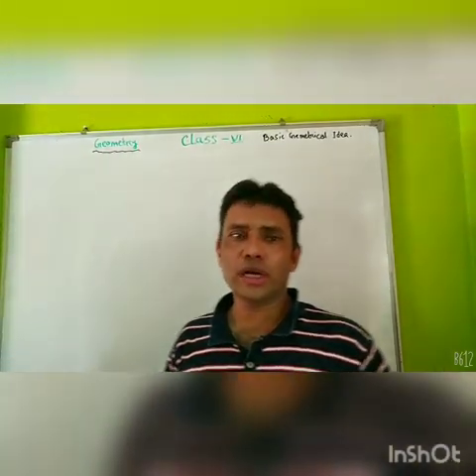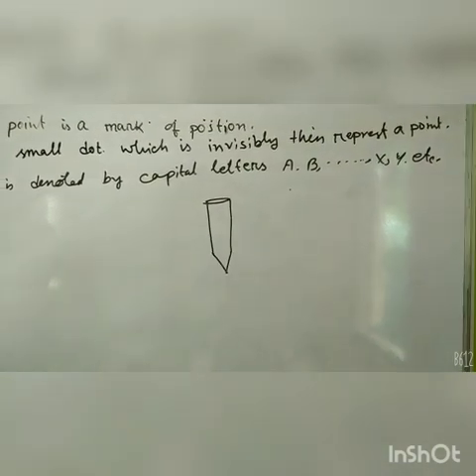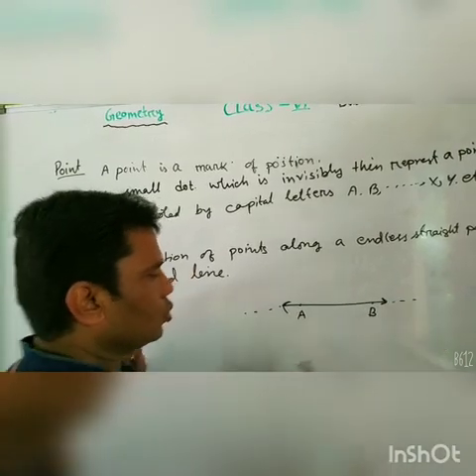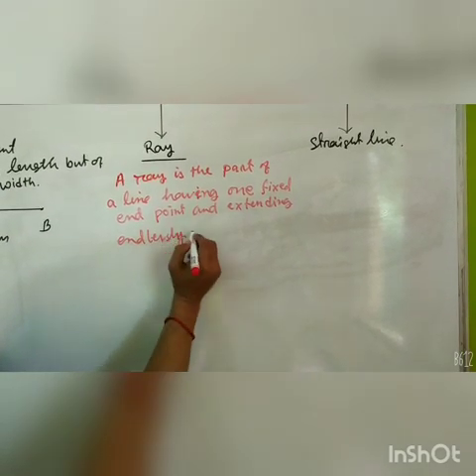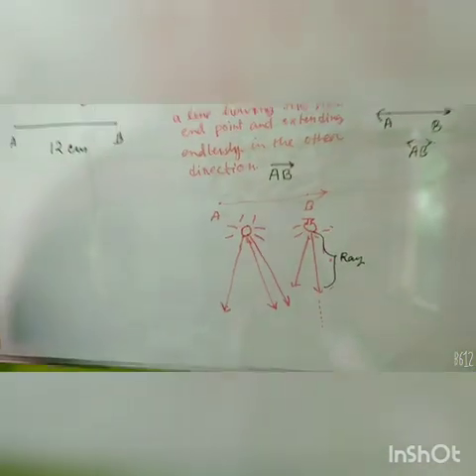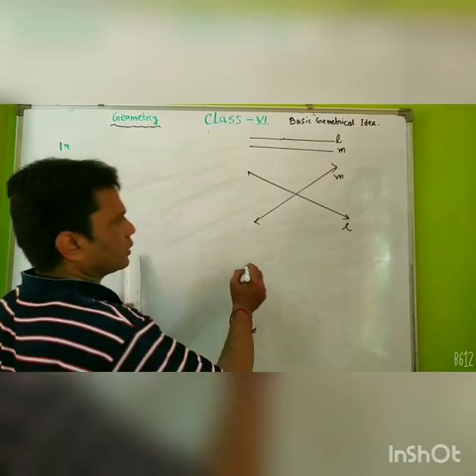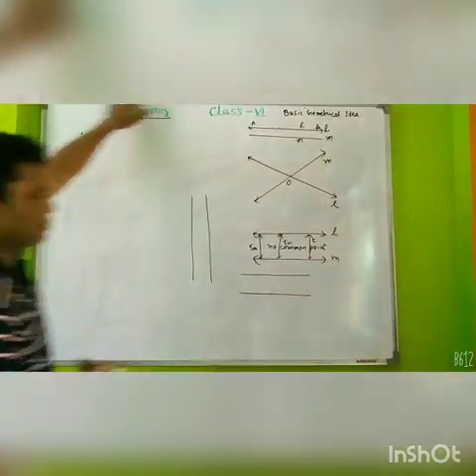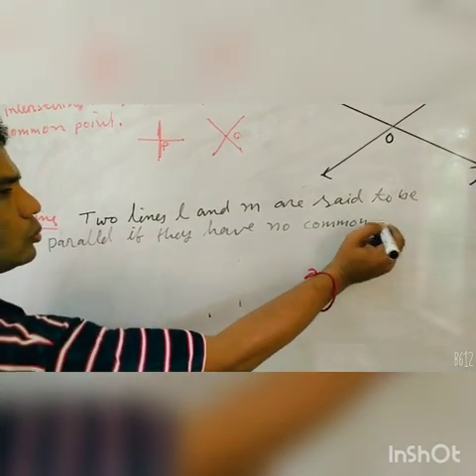NCERT Mathematics , class 6 , ch 4 , Basic Geometrical idea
Part  1  from Ajoy Pal